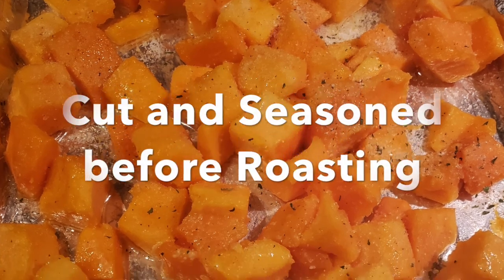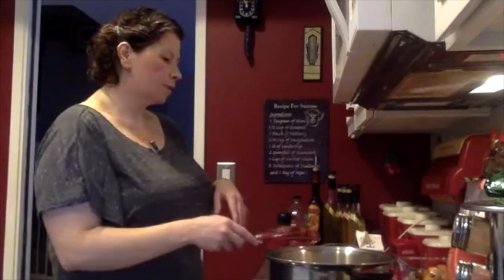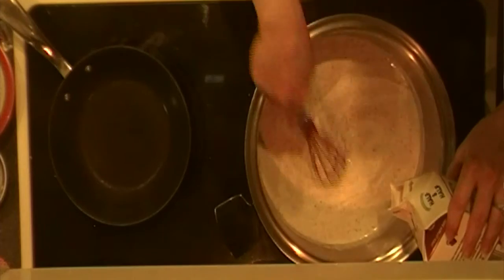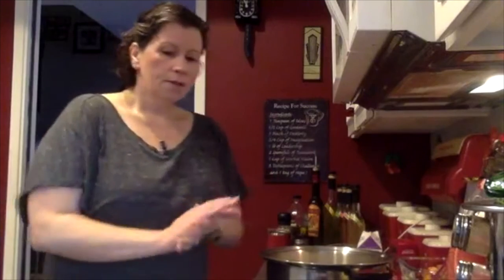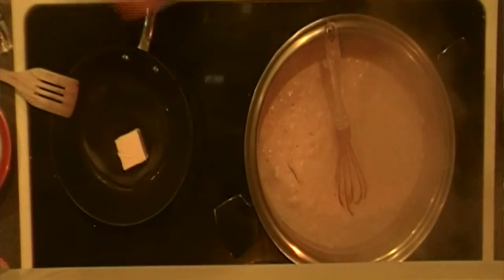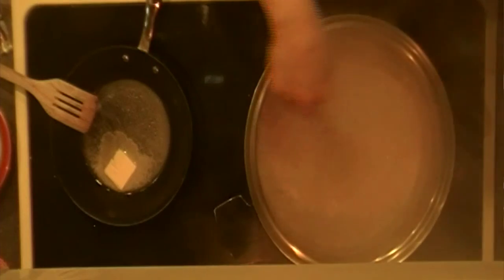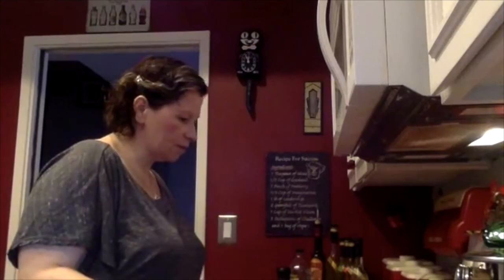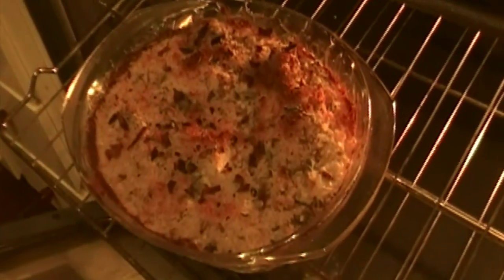Cooking with Danielle - Butternut Squash Casserole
Danielle makes her delicious Butternut Squash Casserole (which is also the same base for her macaroni and cheese)

RECIPE:
 1 large or 2 medium butternut squash
1/4 cup coconut oil
Garlic powder/salt/pepper
1 3/4 cup chicken broth
1/2 bag Trader Joe's Harvest Grains
1 package bacon cooked crispy and crumbled
1/3 cup fresh chopped sage
6 tbsp butter
3 tbsp flour
2 tbsp whole grain mustard
1 pint 1/2 & 1/2
1/2 cup chicken broth
1 medium diced onion
1 bay leaf
2 cloves chopped garlic
1tbsp paprika (smoked ok)
1/4 teaspoon nutmeg
1 large egg
1 tsp salt
Freshly ground pepper
3/4 lb baby swiss cheese - grated
3/4 lb sharp cheddar - grated
3/4 cup panko bread crumbs
Cut up butternut squash in bite size peices.
Coat with coconut oil (liquify by heating in microwave)
Season with garlic powder, salt and pepper
Roast at 350 degrees
Cook Harvest Grains in chicken broth (see directions on package about 1.75 cups of broth)
*you can substitute with pasta
Cook bacon till crispy and crumble or cut into small peices
Panko breadcrumb topping:
Melt 2 tbsp butter in a sauce pan, add bread crumbs and lightly brown.
Set aside
Cheese Sauce
Melt 4 tbsp butter, whisk 3 tbsp flour into melted butter (no lumps), whisk in mustard.
Slowly add 1/2 & 1/2 to roux, then slowly add 1/2 cup chicken broth. Add diced onion, bay leaf, garlic, paprika, salt and pepper. Simmer for 10 minutes, it should thicken.
Remove bay leaf, temper egg (add a bit of hot liquid to egg in a bowl before adding) and add and mix. Remove from heat.
Add 3/4 of both grated cheeses.
In baking dish add harvest grains, bacon and 3/4 of the sage. Then add cheese sauce and mix then gently fold in the squash.
Top casserole with remaining cheese , then breadcrumbs, lastly with remaining sage.
Bake for 30 minutes at 350 or until cheese is melted and bubbling.